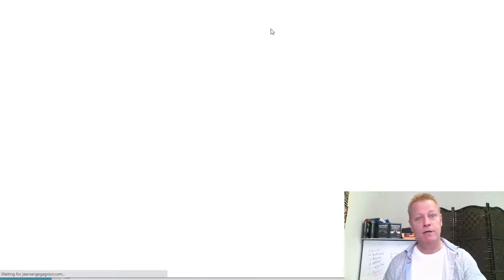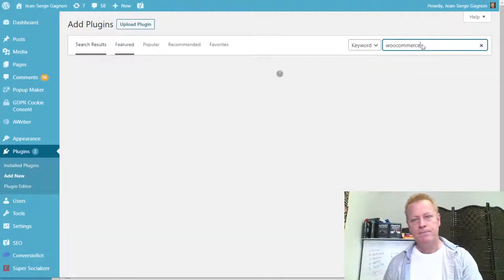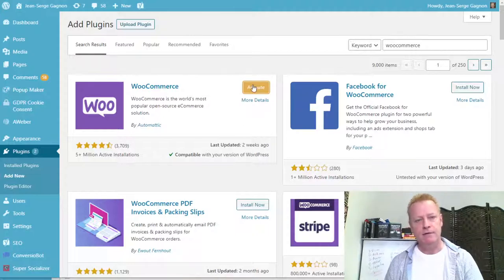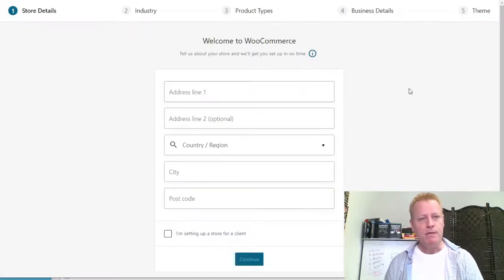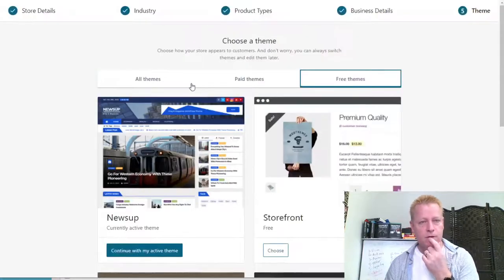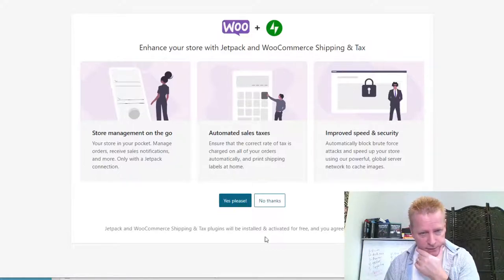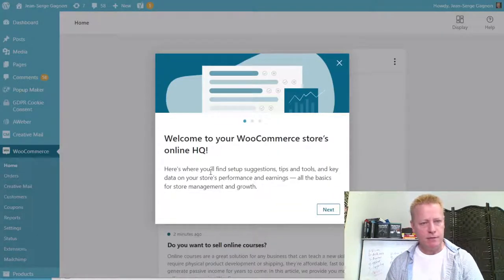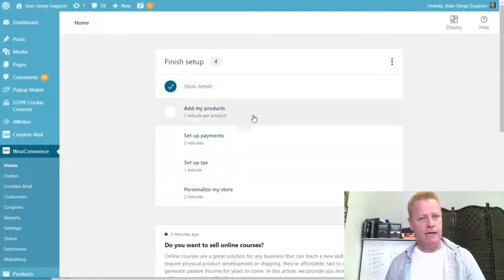Course Income Secrets - #348 How to create membership site with WooCommerce and Stripe in WordPress?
How to create membership site with WooCommerce and Stripe in WordPress?

Someone was asking me the other day how to automate a product purchase with WooCommerce and Stripe.

I thought it was a great question and wanted to find out how to do that.

If you know me, I’m more of an explorer and like to discover new things with an audience.

I know it would be great to have a proper step by step guide to do this, but I’m sure there are hundreds of results if you google the problem.

Follow along my journey to discover how to do all this.

You’ll need a WordPress site

Before you go any further, you’ll need a WordPress site that you can manage yourself.

It’s true that WordPress isn’t super simple to setup but it’s very powerful that same reason.

There are many places to get a WordPress hosted server but you can just get it at Click eCourse.

Install the WooCommerce plugin

After you have your WordPress server setup, you’ll need to install the WooCommerce plugin.

Go to the plus manager...